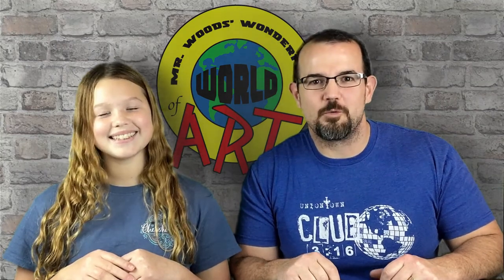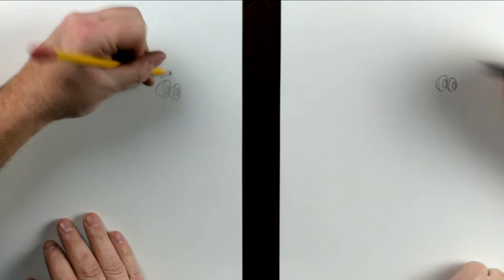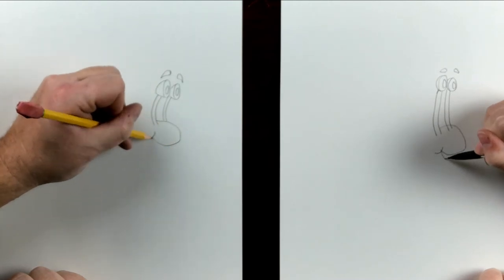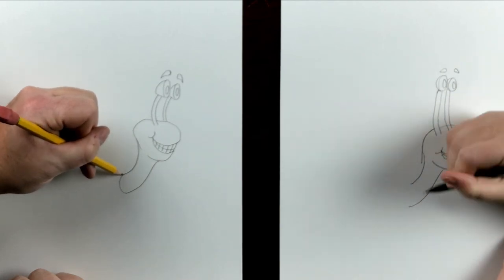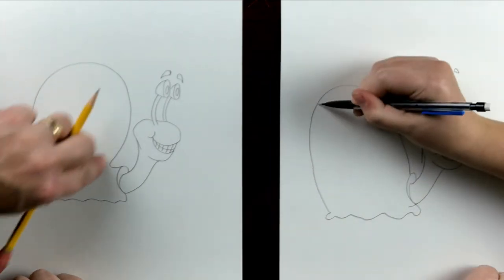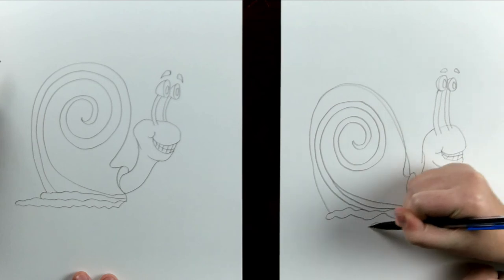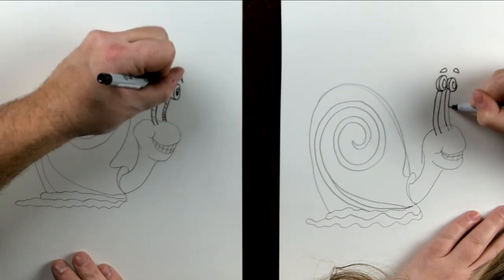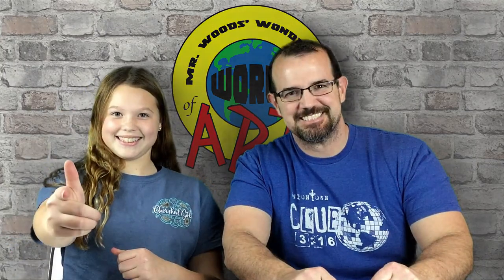How to draw a Snail with Mr. Woods!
This How-to-draw tutorial that includes a step-by-step demonstration and an hands-on art project, but also a guest artist!!! Always remember that you have the power to start, stop, and replay the video any time you need. I am looking forward to seeing your finished artworks on my Facebook page. You can always drop me a line through G-mail or Facebook. Remember to be original, creative, and most importantly have fun!!!